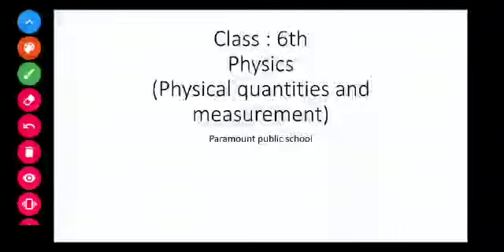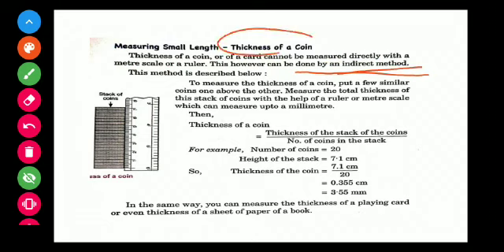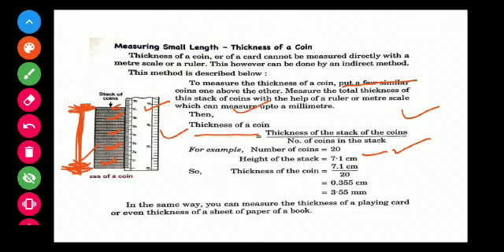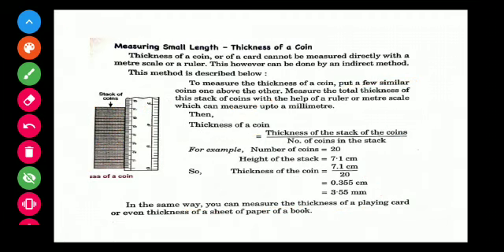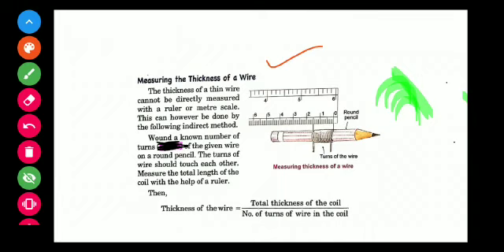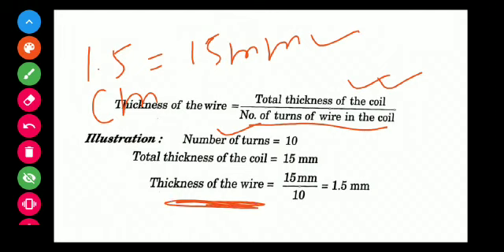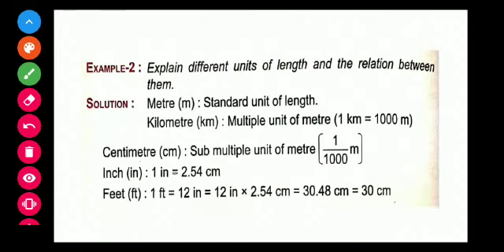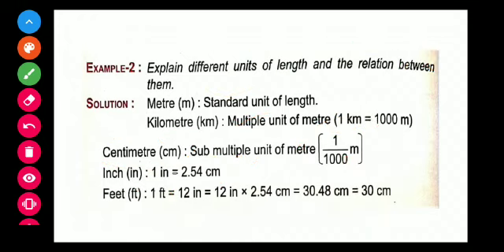Grade-6th Subject-Physics Topic-Physical Quantities and Measurement (Lecture-4)